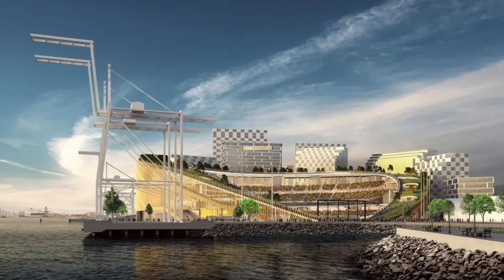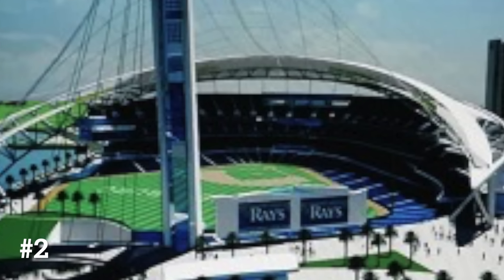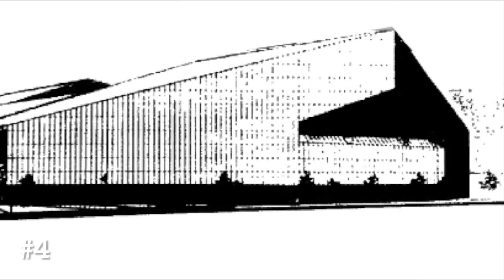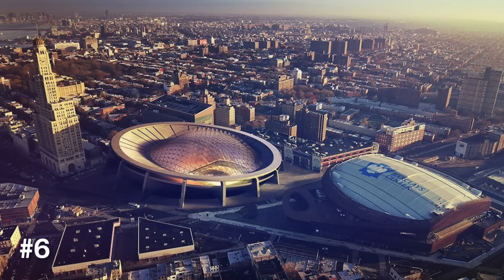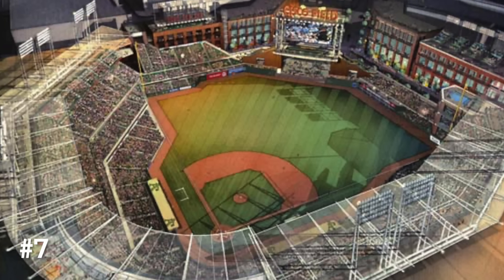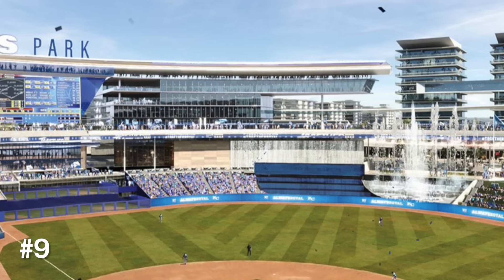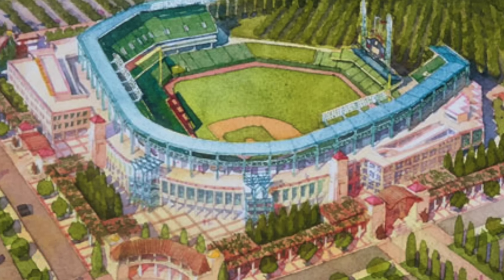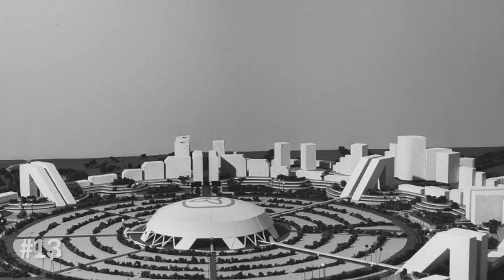14 MLB Stadiums that I wish actually got built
Discussing MLB Stadiums that were never built